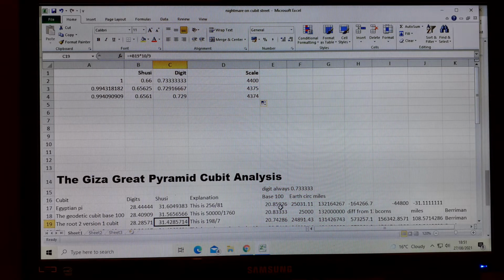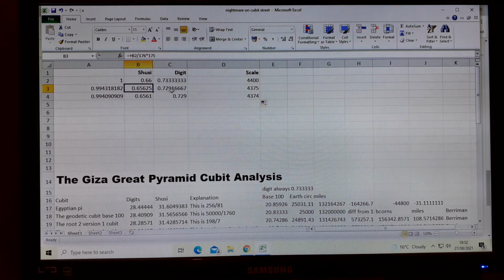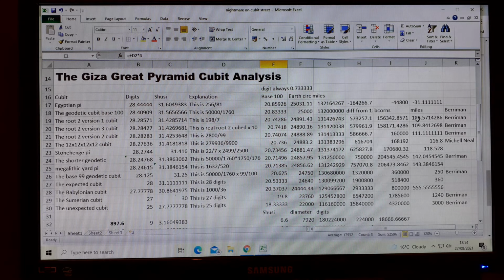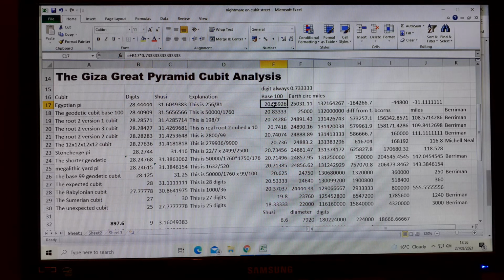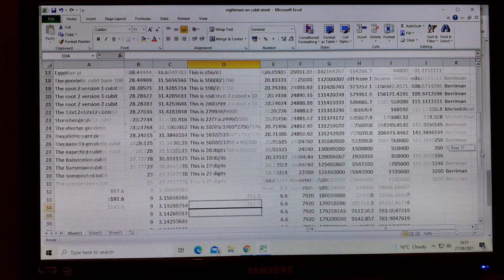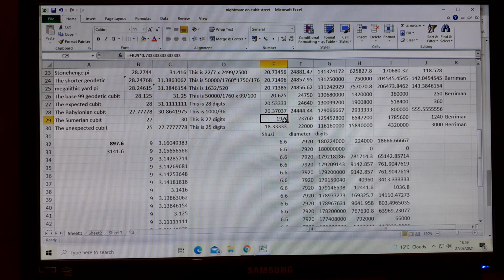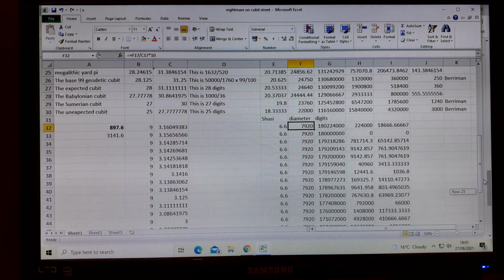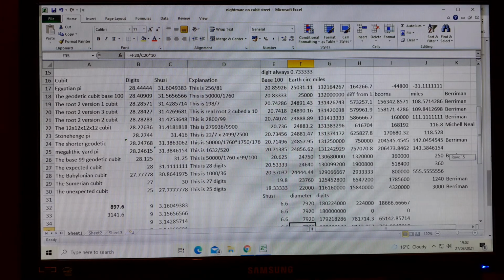38. The Giza Great Pyramid - Proof the Cubit divided by 10 Shusi equals variable Pi.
This appears to be a huge breakthrough in our understanding of the complexity of the Giza design.

In the model the diameter of the Earth is fixed at 7920 imperial miles